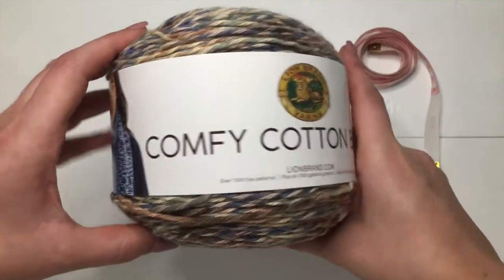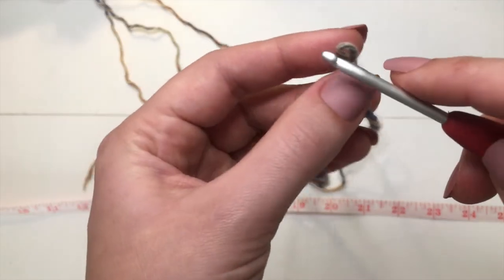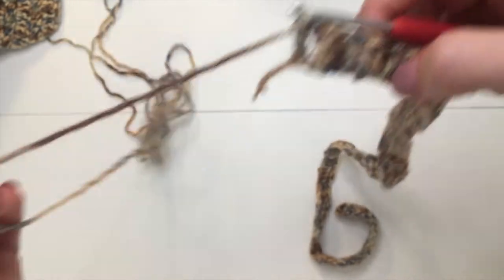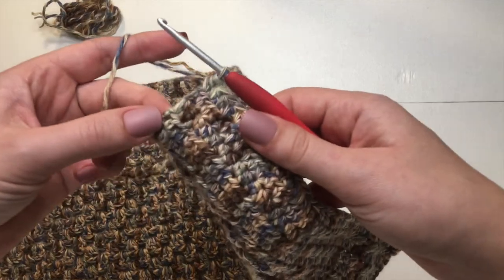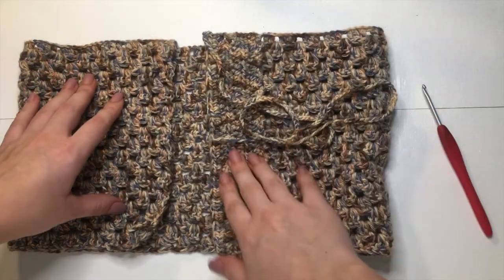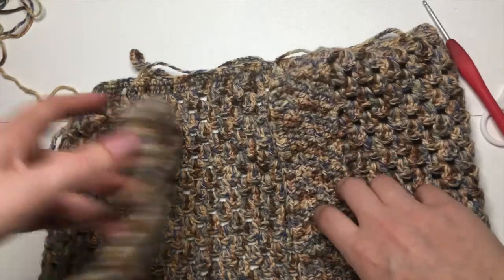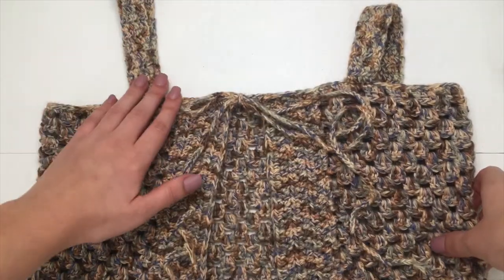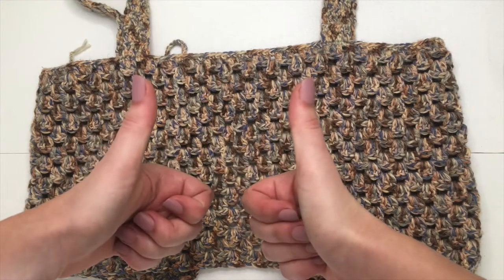Cheap DIY Festival Top (it only cost me $5) | DIY Crochet Summer Top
Hello friends, today I will be teaching you how to make this easy crochet boho crop top, an essential piece for summer festivals! This is the perfect crochet summer top for beach days, picnics, or just everyday wear!

MUSIC

––– ♪♫ Artists' Links ♫♪ –––